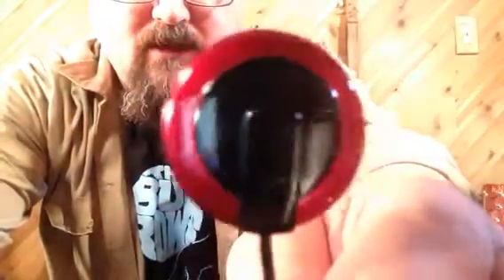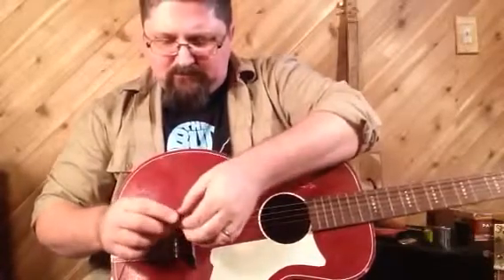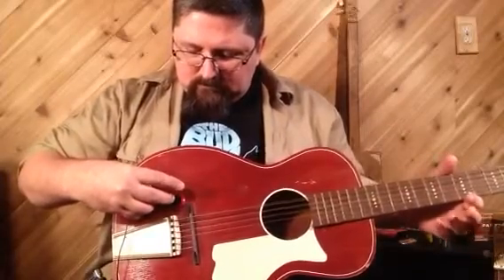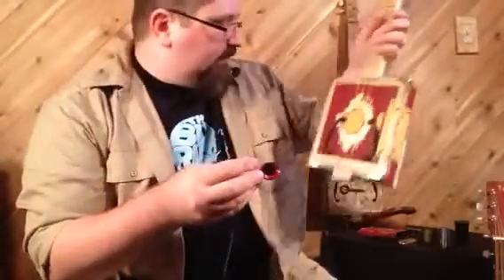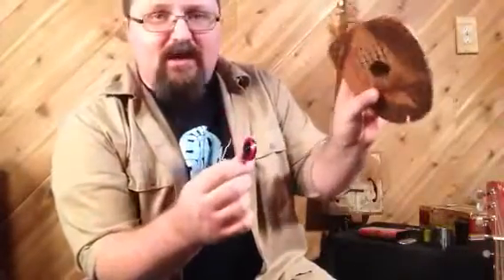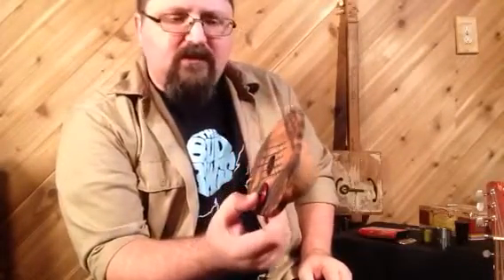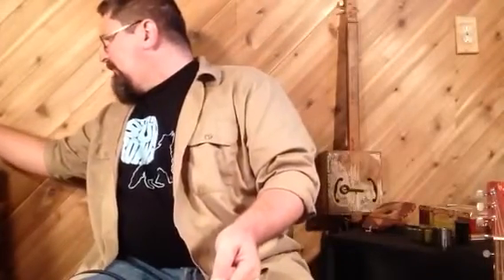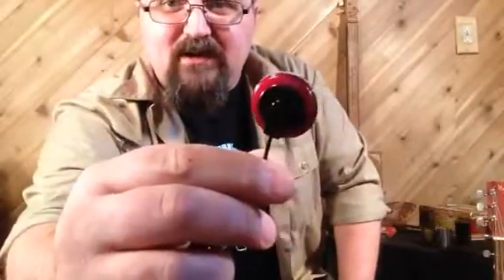DEMO Red Dot pickup from CBGitty.com